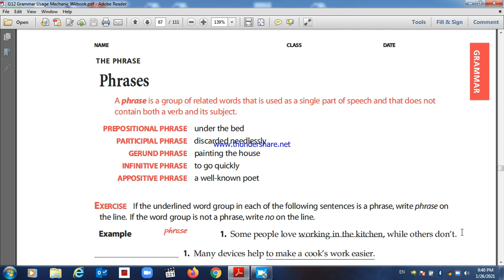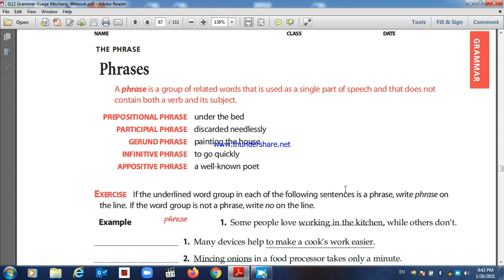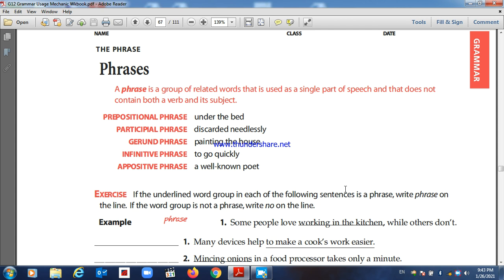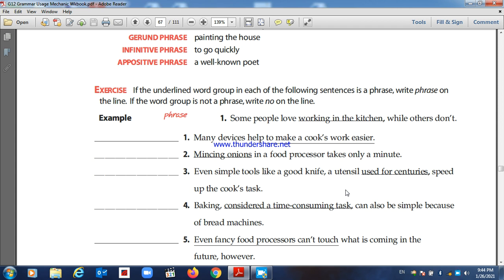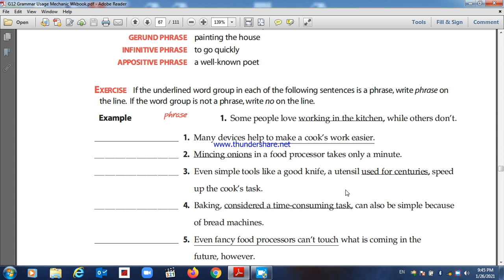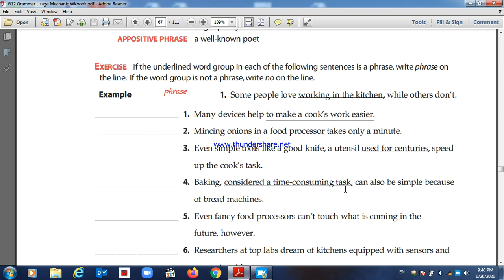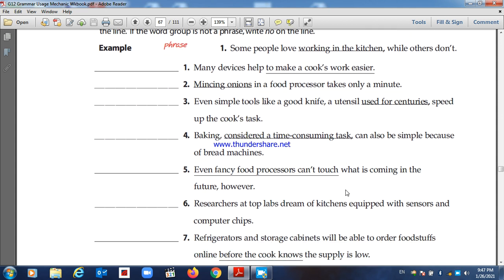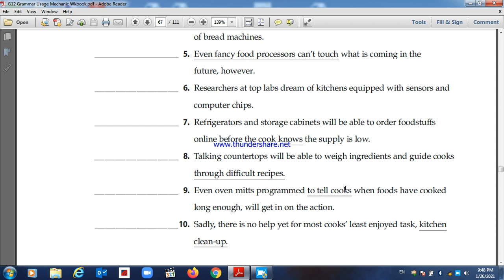Rec A 1